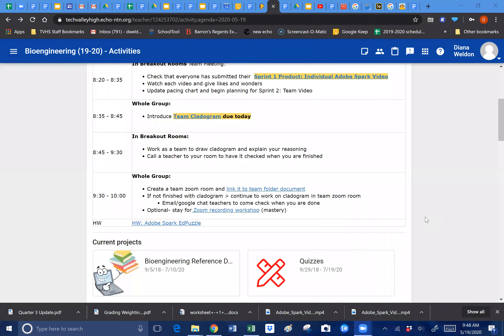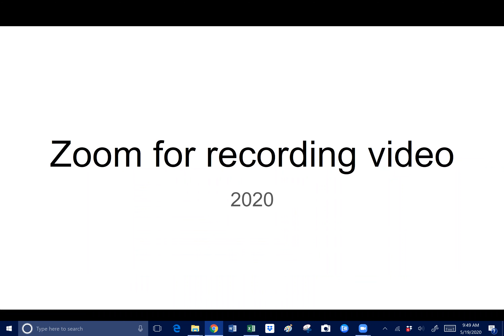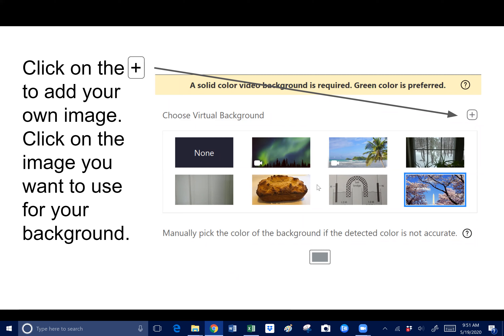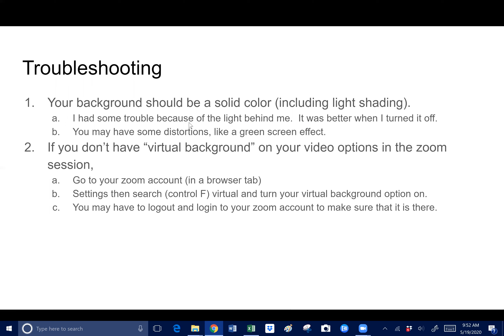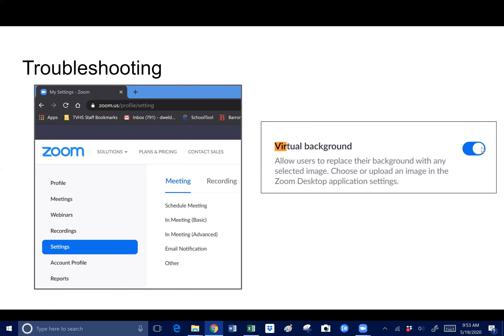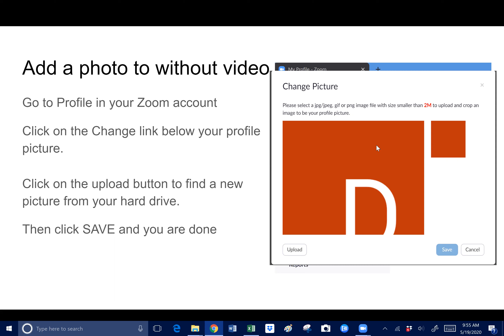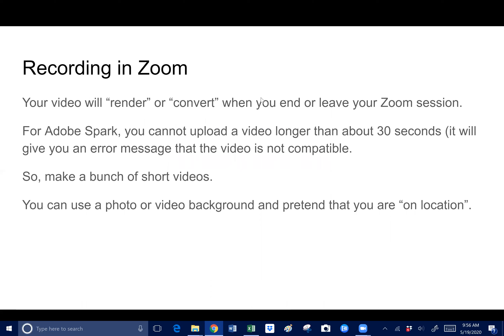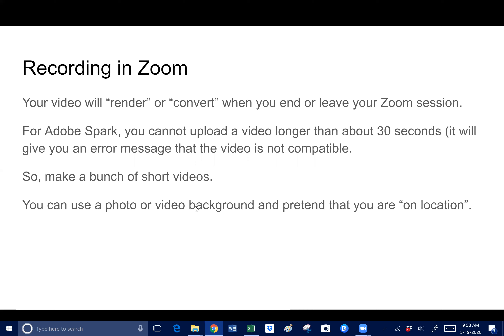Zoom video workshop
Video about changing background and using zoom to make videos